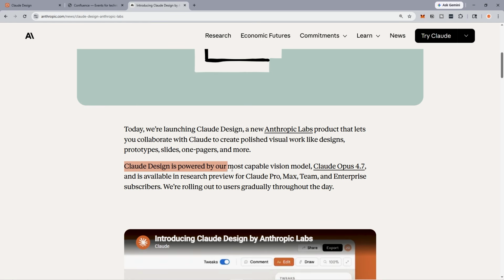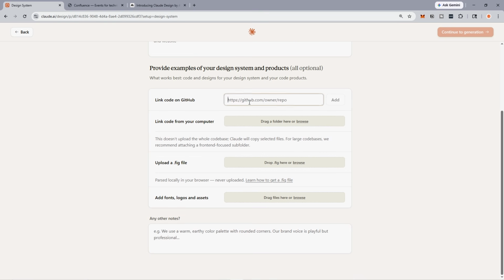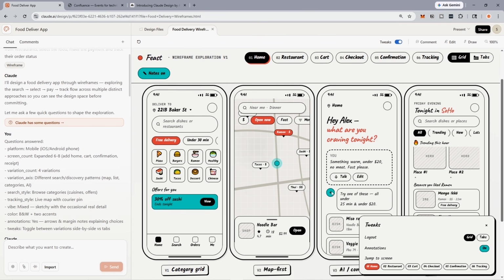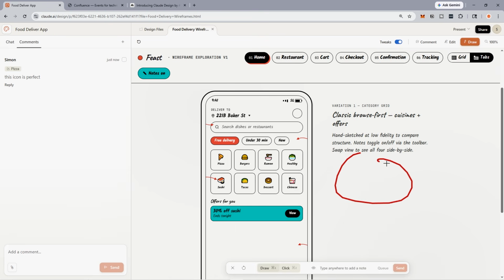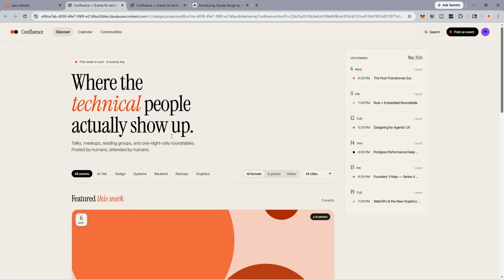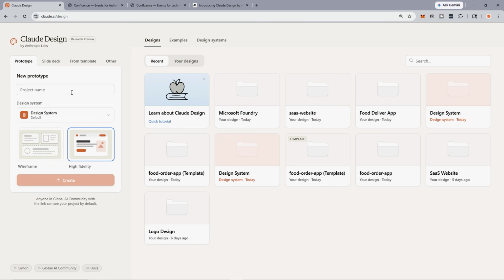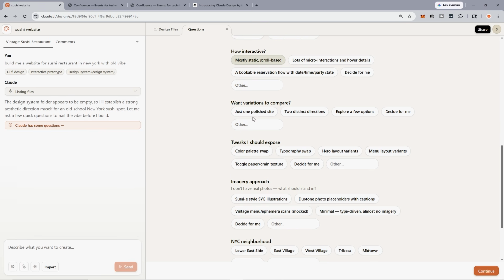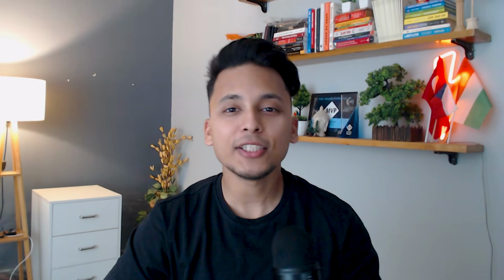Claude Design Tutorial for Absolute Beginners || Stephen SIMON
Learn how to create wireframes, high fidility design, presentation and websites using Claude Design. You can also export and share these design with anyone and the best part is you can hand-off the design to the claude code and it will generte the entire code base for you.

Wathc this step by step tutorial till the end to learn all this.

About Caude Design 👇

Claude Design, a new Anthropic Labs product that lets you collaborate with Claude to create polished visual work like designs, prototypes, slides, one-pagers, and more.

Claude Design is powered by Abthripic most capable vision model, Claude Opus 4.7, and is available in research preview for Claude Pro, Max, Team, and Enterprise subscribers.

Stephen SIMON